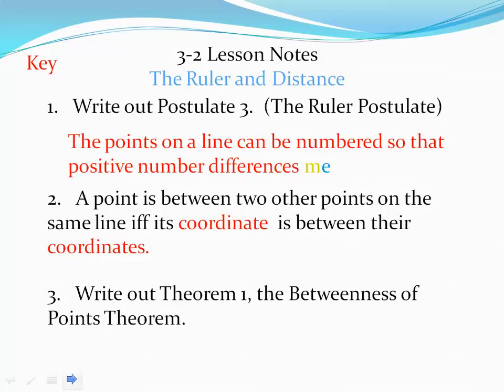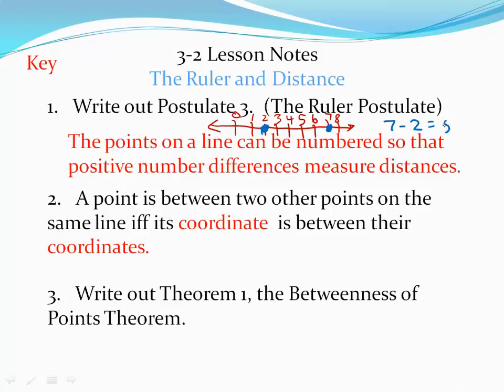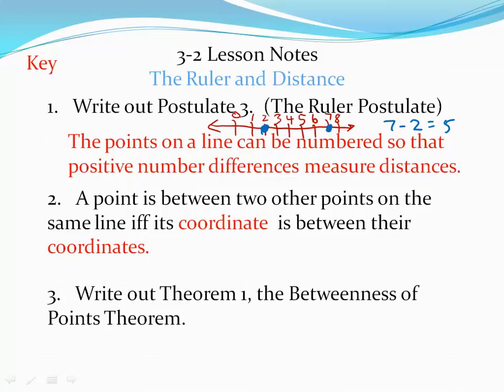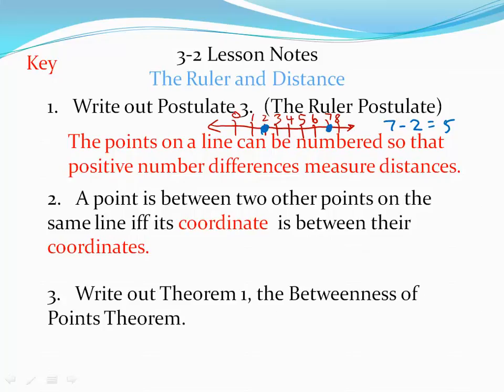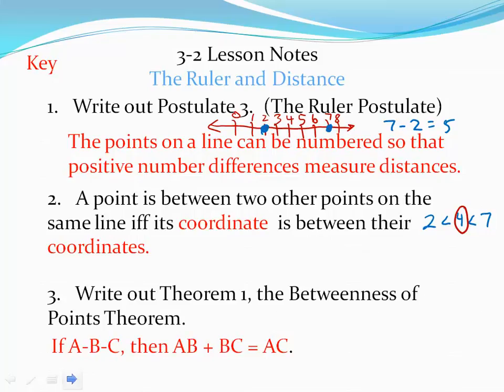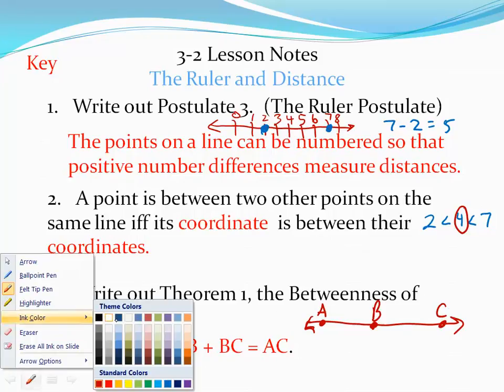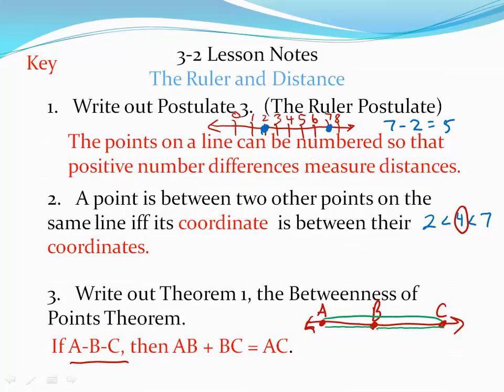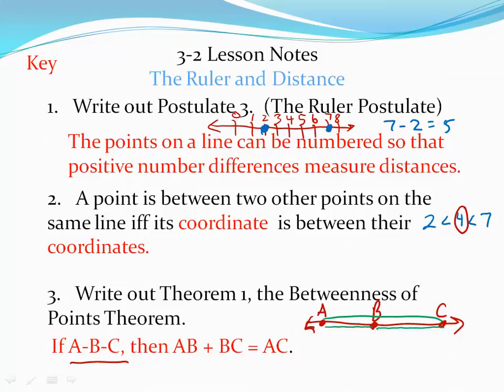3 2LessonPresentation pptx